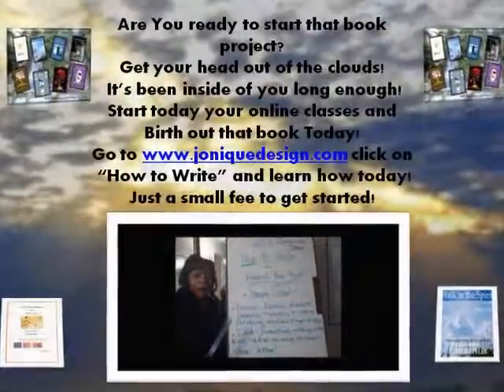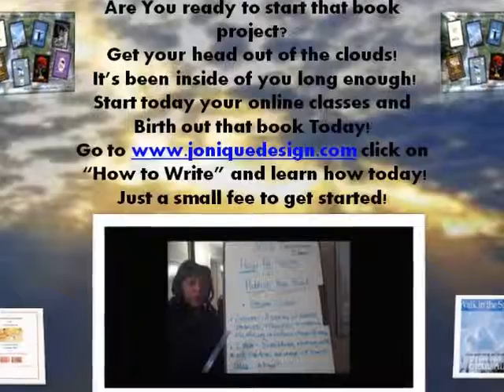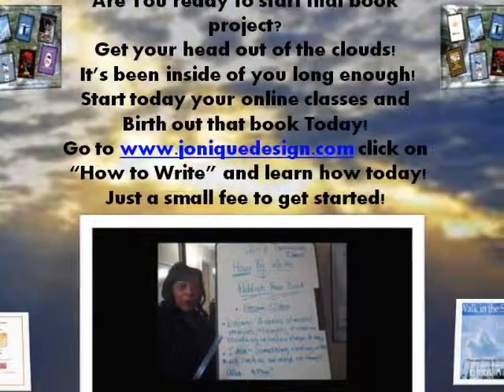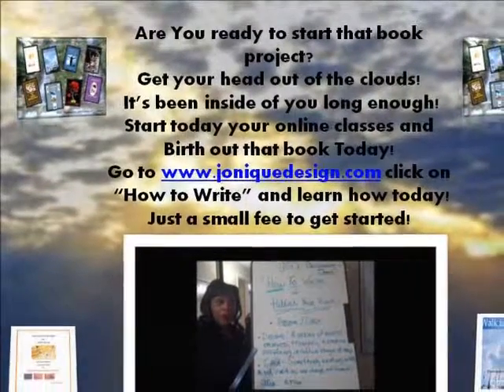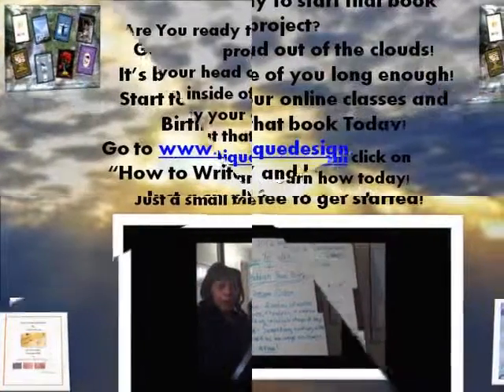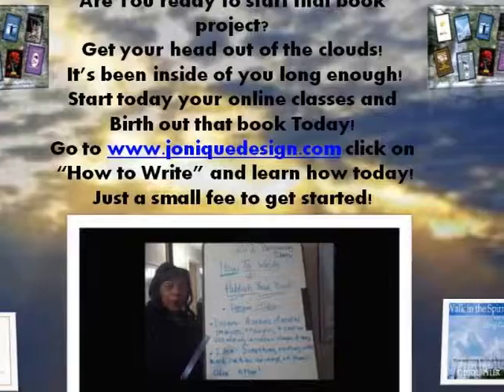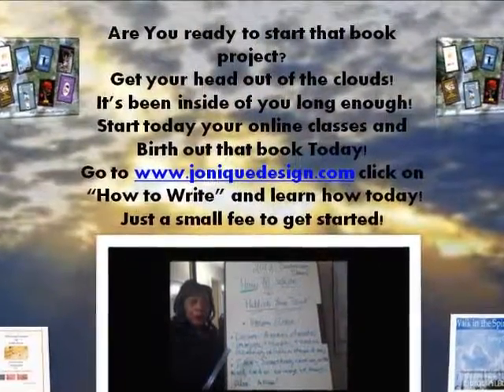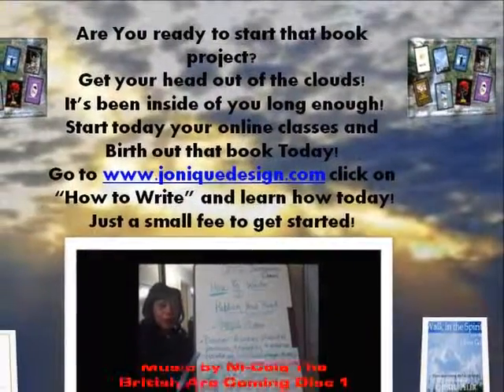2013 Online writing classes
click on "How to Write and start your classes today. Commercial!